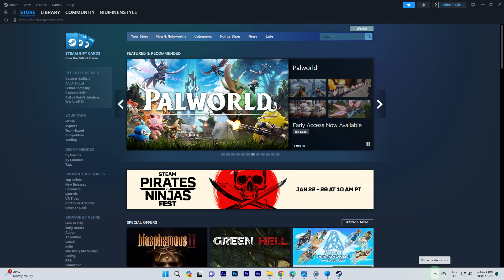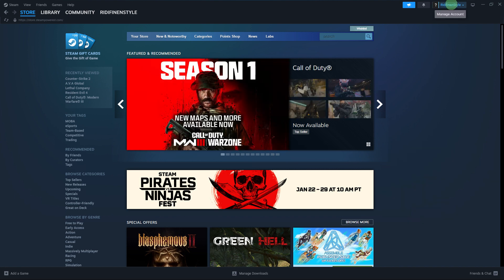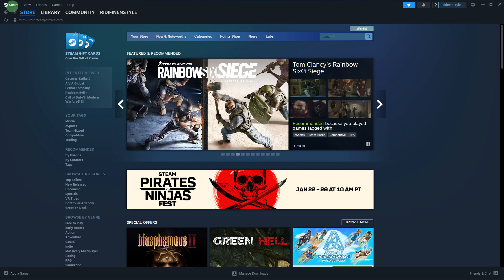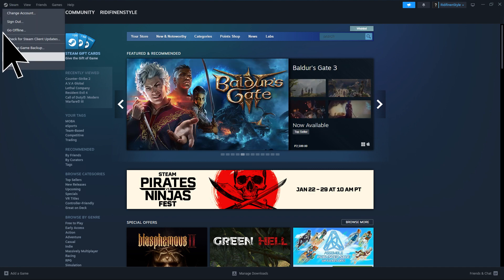How To Stop Steam Auto Login (Step-by-Step Fix)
This guide will show you how to stop Steam auto login. If you want to increase the security of your Steam account, this is a good safeguard to use. Follow along with the steps and you will learn how to disable steam auto login in just a couple minutes.